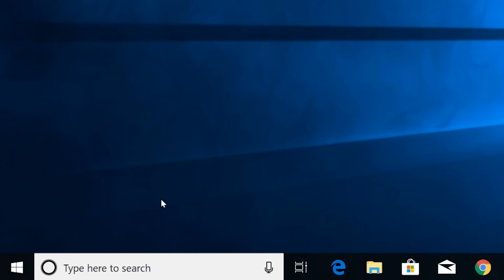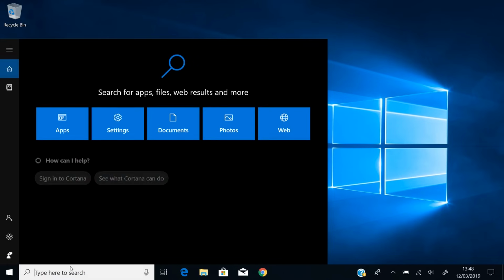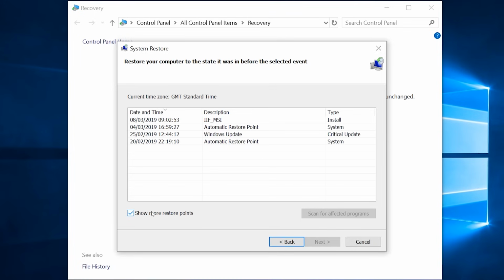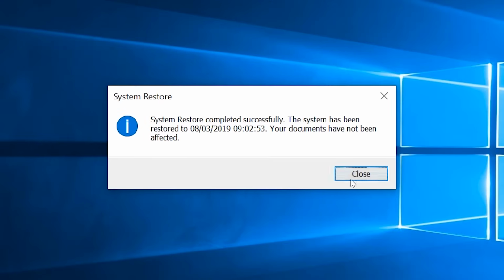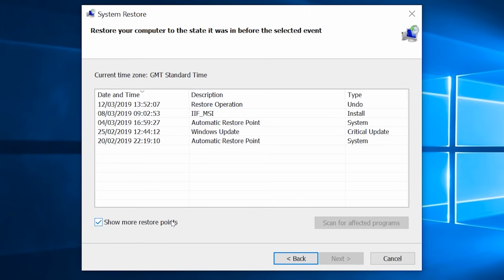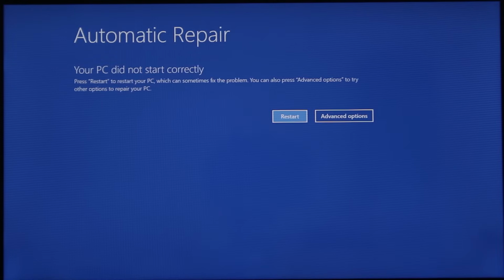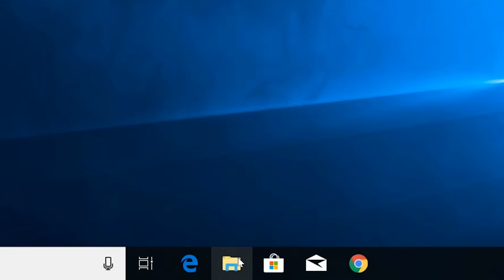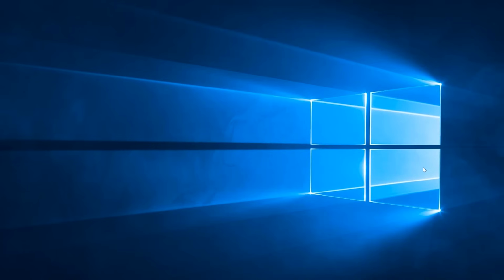How to use System Restore to fix your Windows 10 computer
System Restore lets you repair Windows 10 by turning back time to when things last worked properly.
This video shows you how to use System Restore to fix your computer, and how to check that System Restore is protecting your machine properly.

*** My gear ***